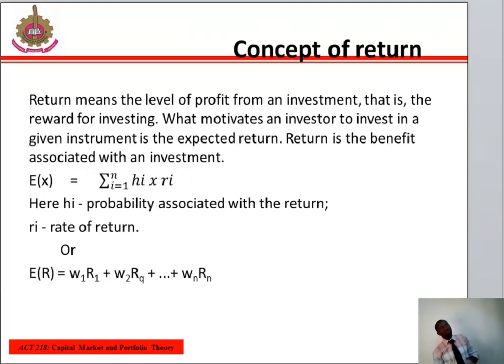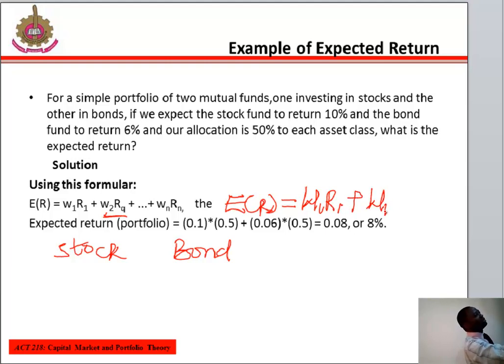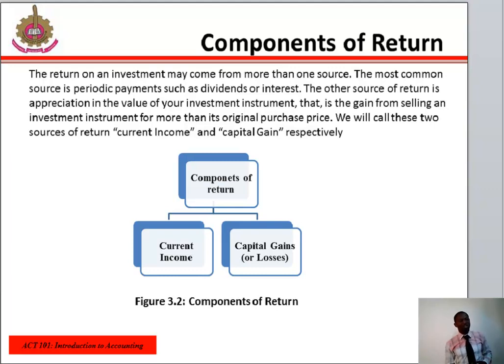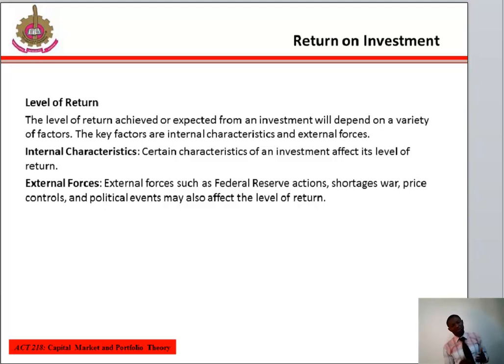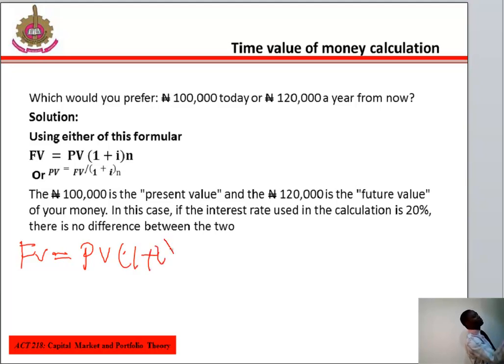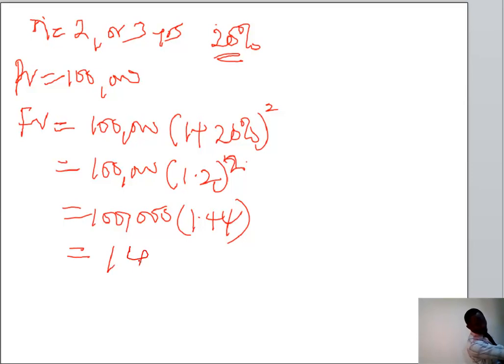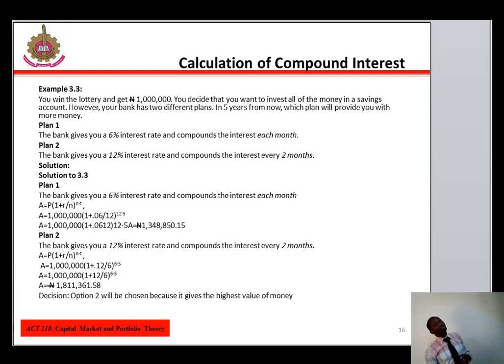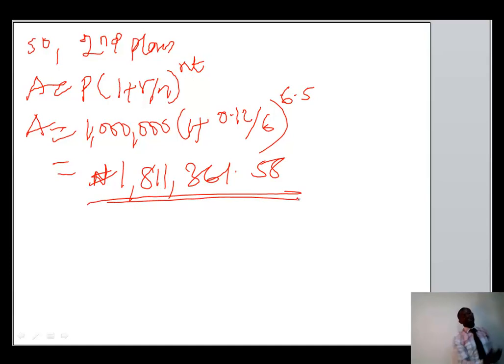ACT 218 SS3